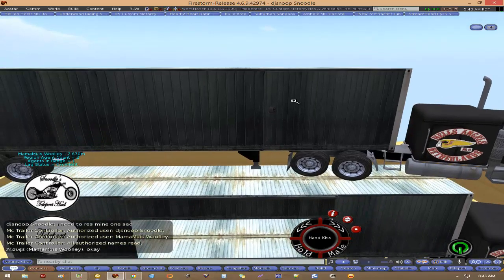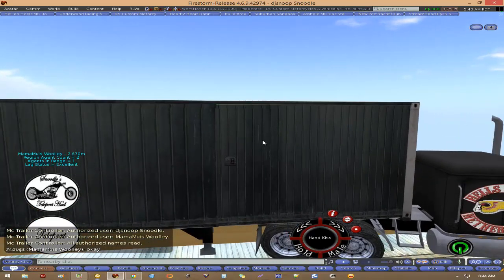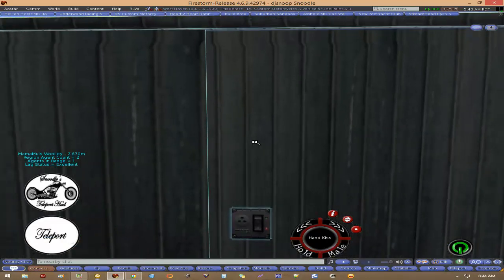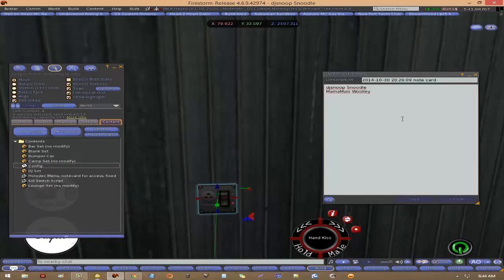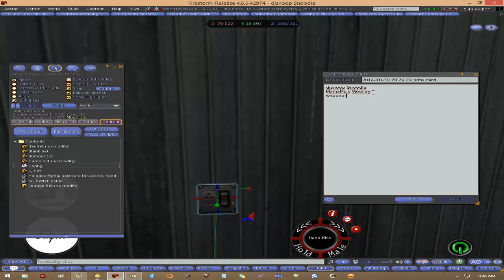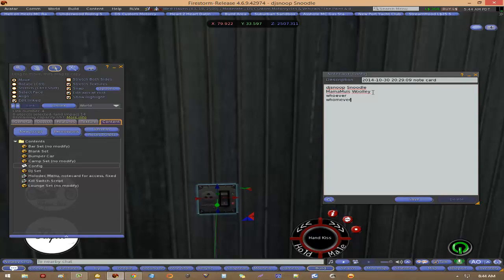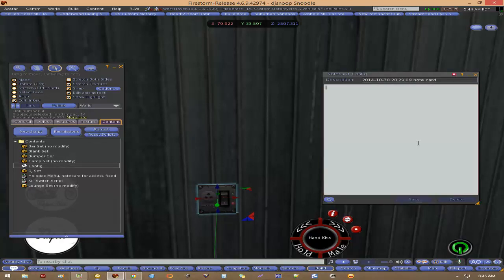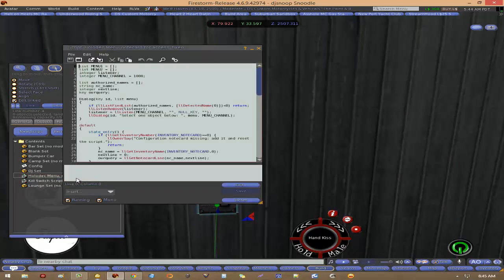How to Edit Mc Trailer Controller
Info On how to edit MCtrailer to add more peopel to controller